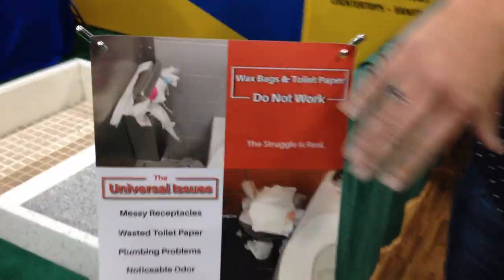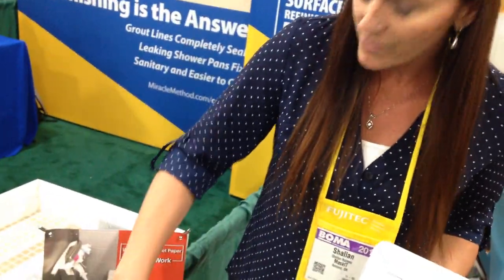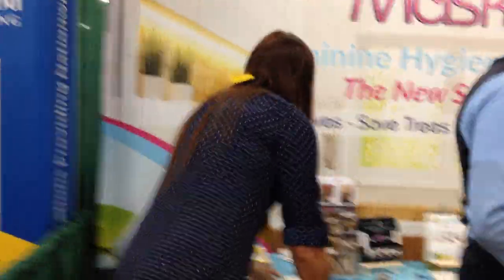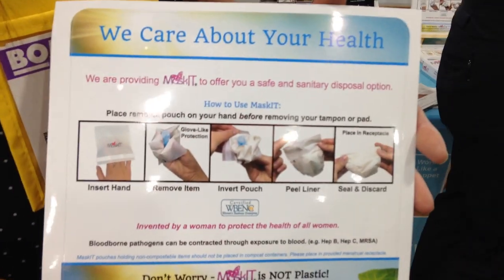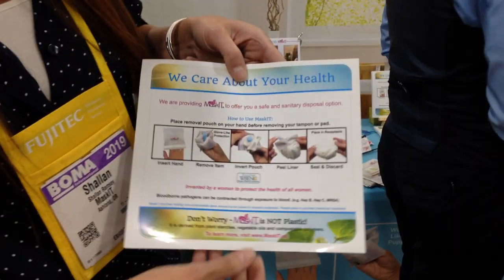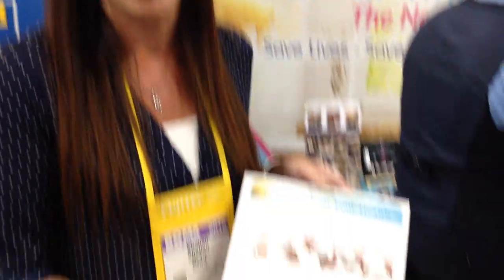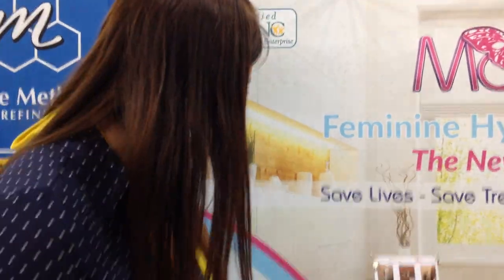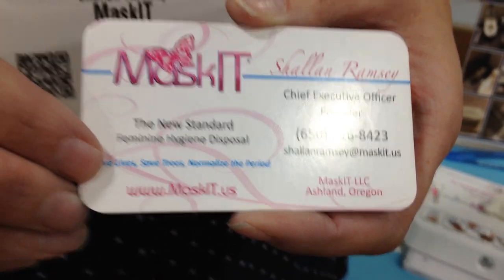Women's Health MaskIT Feminine Product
As a solution, the MaskIT unit dispenses two different sizes of pouches—one for tampons, one for pads—that allow women to cover their hands when removing their menstrual care product, then invert the pouch to cover the product, seal it and toss it into the metal receptacle.